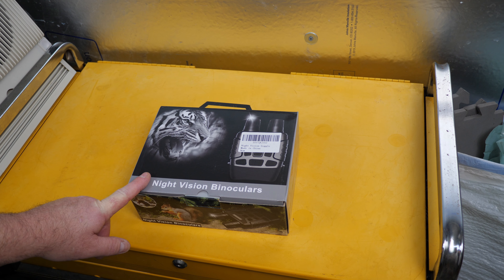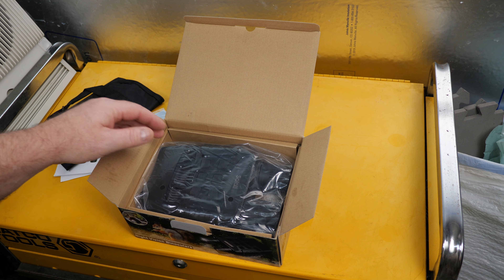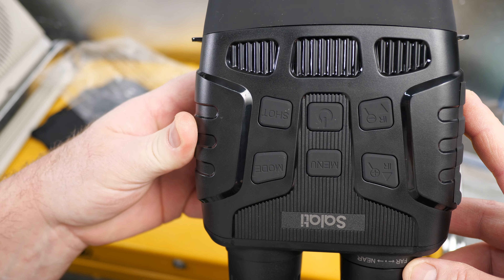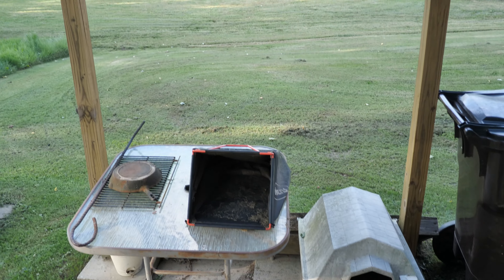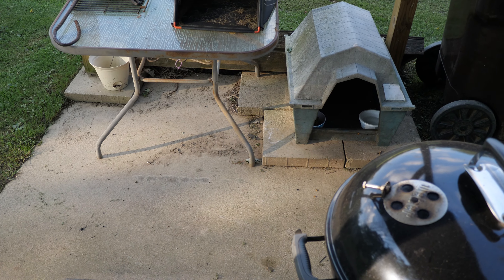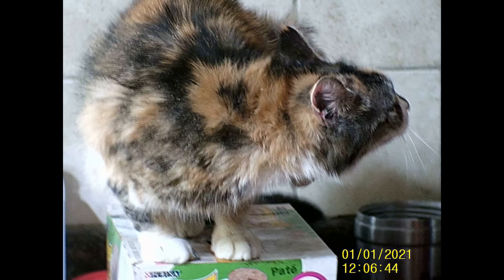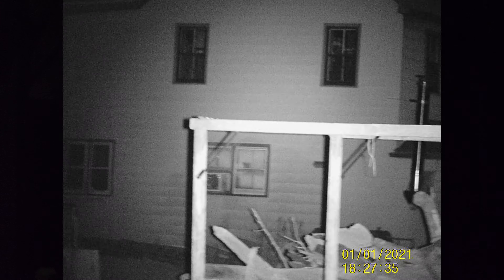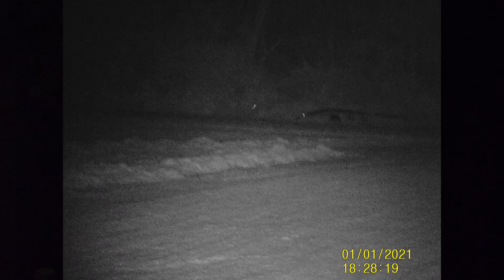Salati Night Vision Binoculars for 100% Darkness Digital Infrared Goggles 984ft Long Distance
In this review we take a look at some night vision binoculars. Overall, I'm impressed with what you get for the money.

Night Vision Binoculars